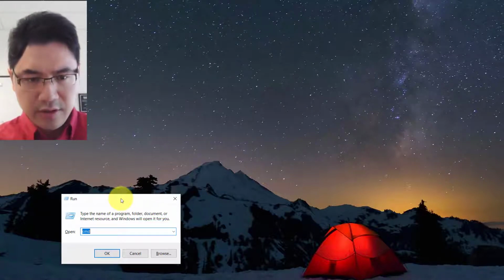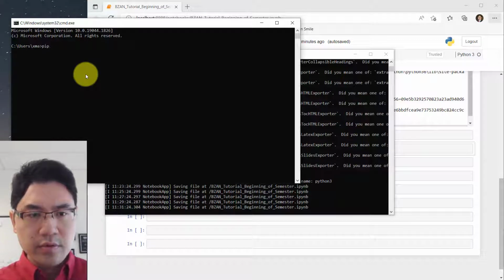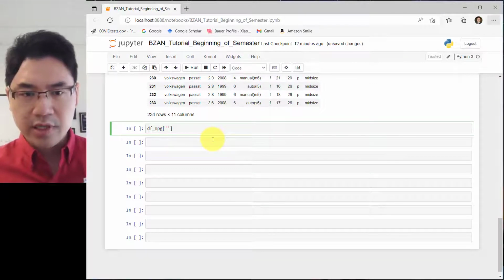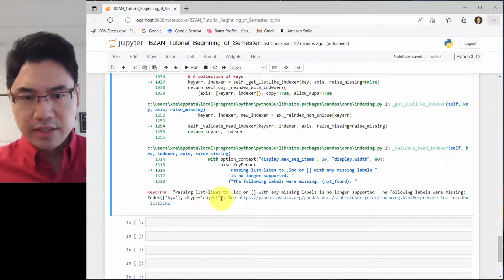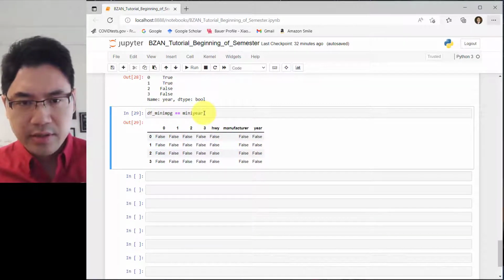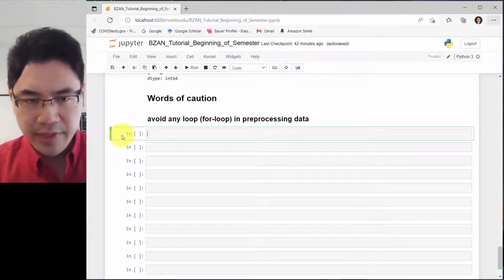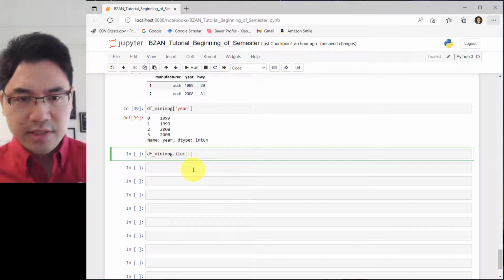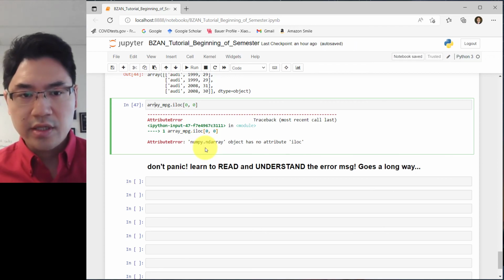[BZAN Tutorials] Python Starters | Bauer@UH BZAN PythonBA